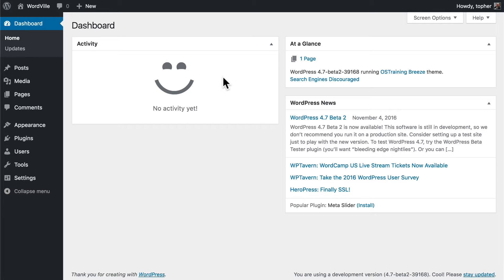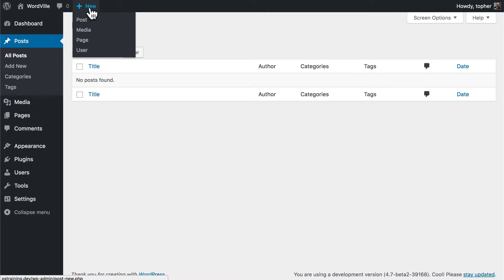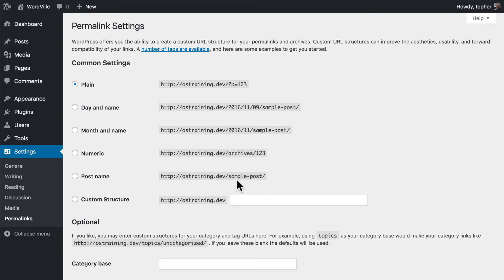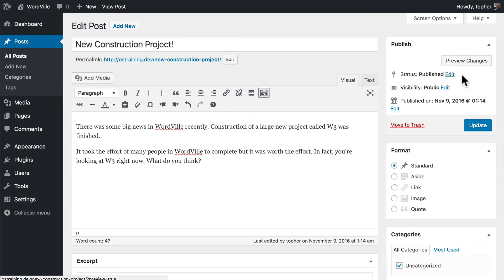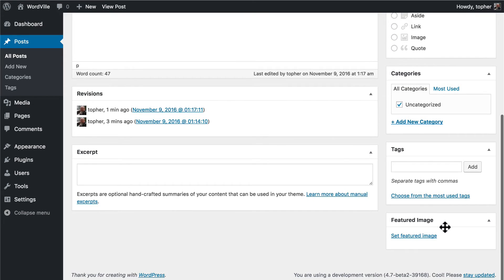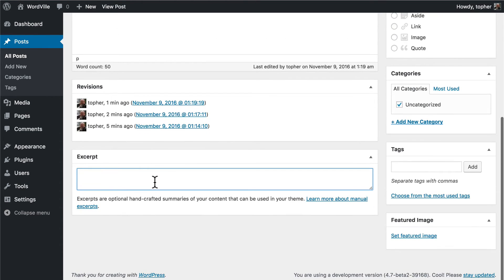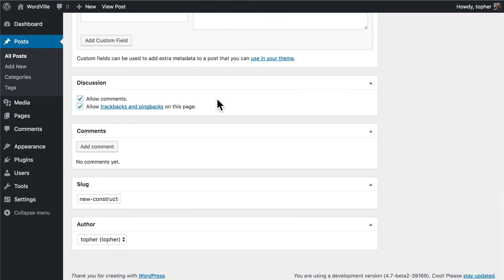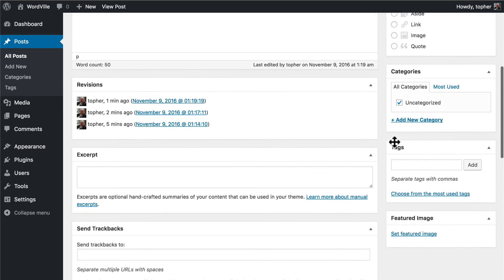WordPress Beginner Tutorial #7: How to Create WordPress Posts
In this lesson, we're going to look at posts in WordPress.

WordPress started as a blogging platform, so it's excellent at creating blog posts. This class is building a site for a city called "Wordville", so we're going to use blog posts for news items.

- Go to Posts, then Add New.
- Enter a Title, "New Construction Project"
- Click "Change Permalink" and you can update the URLs for your site

Here is some suggested text for your post:

"There was some big news in Wordville recently. Construction of a large project called W3 was finished."

On the right-hand side of the post screen, there are a "Publish" box, a "Format" box to change settings for your post. There's also a "Categories" and "Tags" box that we'll explain in a later video. Finally, there's a "Featured Image" box which can associate an image with your post.

If your computer shuts off, or you close a tab accidentally ... don't worry. WordPress automatically saves your post every 60 seconds. These are in the "Revisions" feature.

The "Excerpt" feature allows you to create a short summary of your post.

"Custom Fields" is a useful feature, but not all themes support it.

"Comments" allows you to enable or disable comments for your post, and you can reply directly inside the WordPress admin.